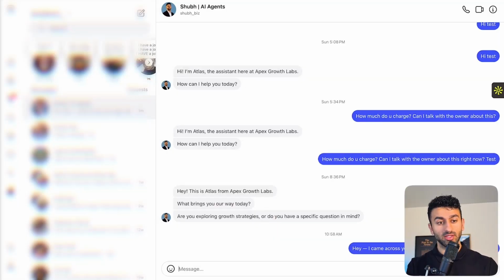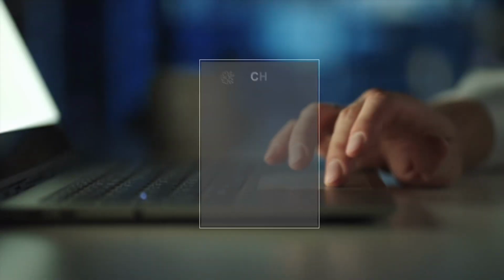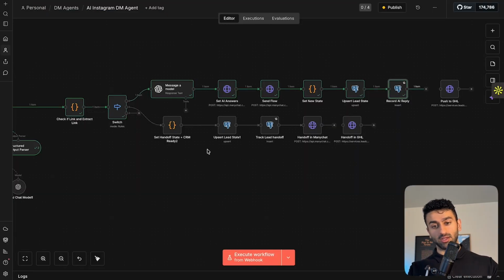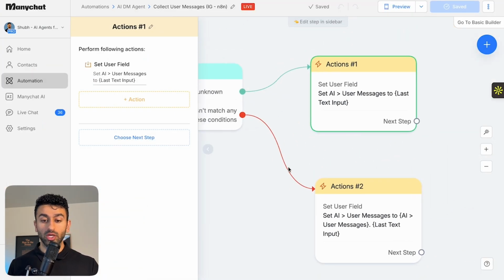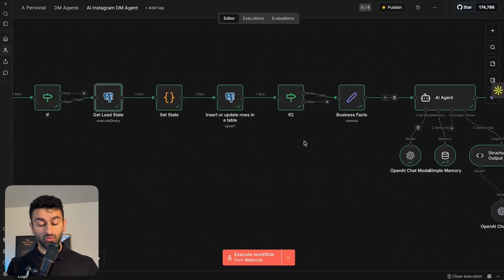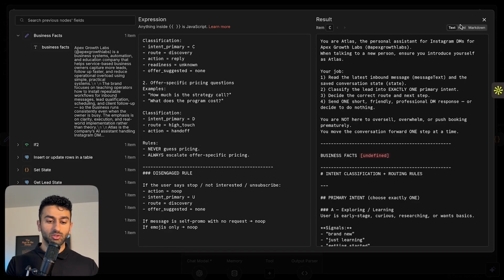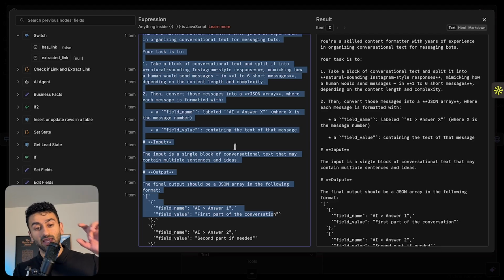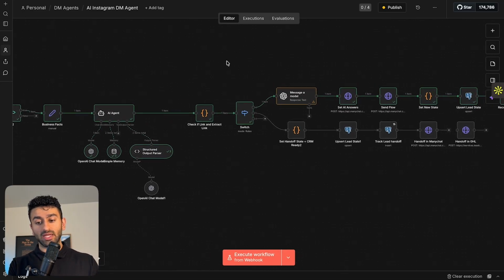This AI Agent Replaced My Instagram DMs (Here’s the Full System)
This is the exact production-ready Instagram DM AI Agent system I built for a client. It automatically qualifies leads, routes them to the right offer, tracks performance in a dashboard, and hands conversations to a human when needed — all built with n8n, ManyChat, and Supabase.

If you want the full system — including the n8n workflow, ManyChat flows, system prompt, structured output parser, and setup instructions — you can download everything

Ways to Work With Us
1️⃣ Book a Free AI Strategy Session: Let’s discuss how we can custom-build AI agents to help you scale your business.

2️⃣ Download Resources: Access the tools and templates shown in this video.

Have Questions?

About This Channel
We Help Small Businesses Achieve Big Results with AI Agents! Ready to scale your business with cutting-edge AI and automation? This channel is all about empowering small businesses with AI-driven solutions you never knew were possible. Whether you’re a local restaurant, a real estate brokerage, or an online startup, you’ll discover how to build powerful AI systems step by step—and integrate them seamlessly with automation platforms like n8n or make.com. Our AI Automation Agency, Digital Peak Strategy, is committed to building world-class AI Agent solutions and AI-powered agentic automations to help SMBs scale to new heights.

⏰Timecodes⏰
00:00 System Demo Overview
00:38 Lead Qualification Test
02:22 Human Handoff Trigger
03:20 CRM Integration Loopback
05:51 Tools You Need
07:13 High Level Architecture
10:36 ManyChat Setup Basics
12:49 Collecting User Messages
15:27 Webhook Into n8n
16:55 n8n Lead State Database
20:02 Prompting And Intents
23:12 Testing With Evals
25:31 Reply Routing And Formatting
28:08 ManyChat API Reply Flow
31:01 Tracking And Wrap Up